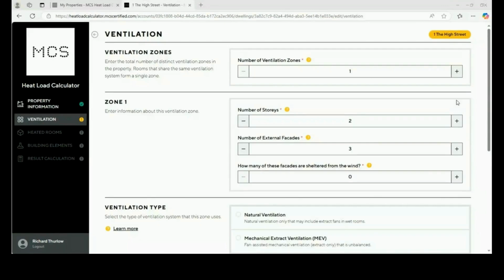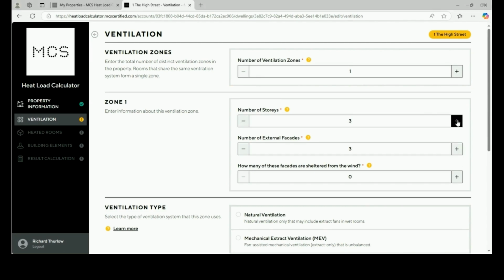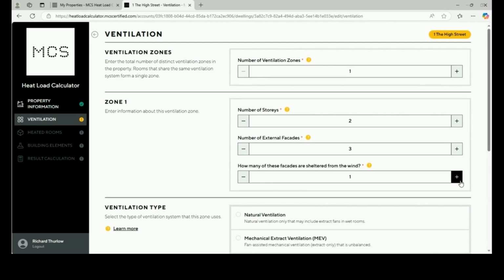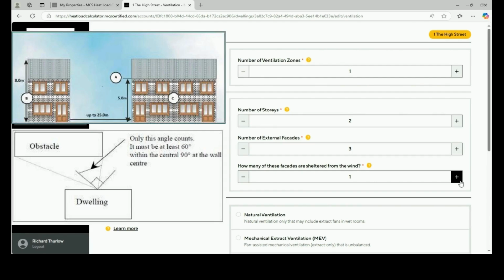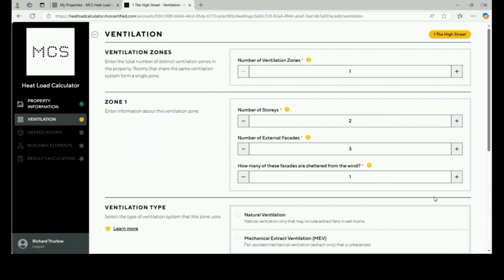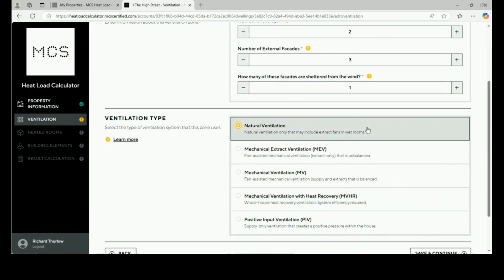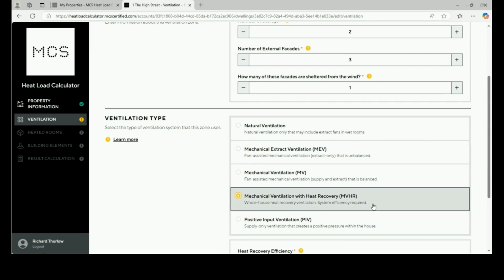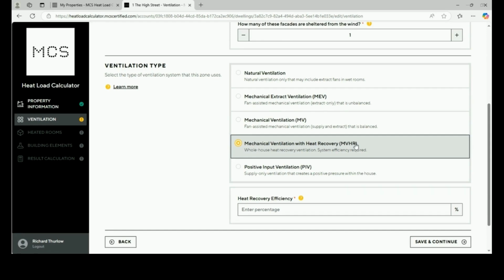MCS Heat Load Calculator - Ventilation